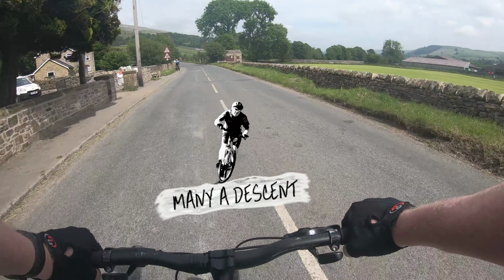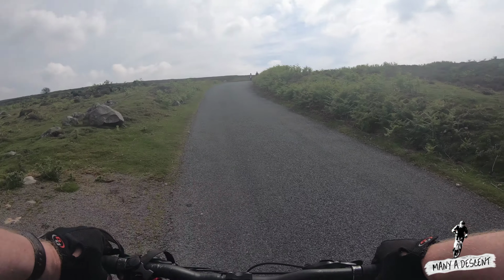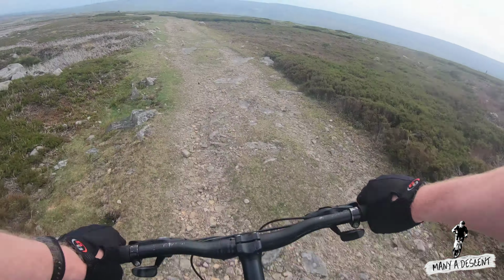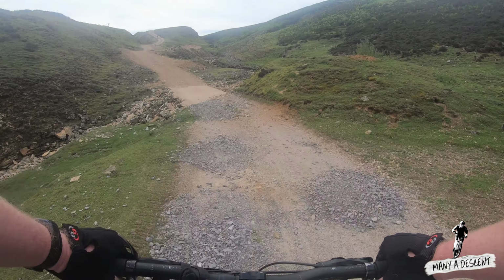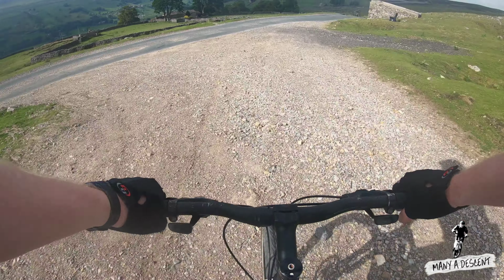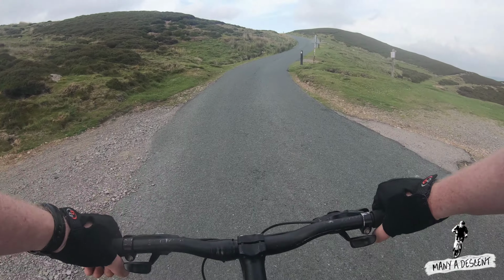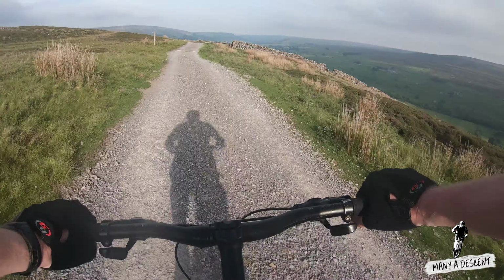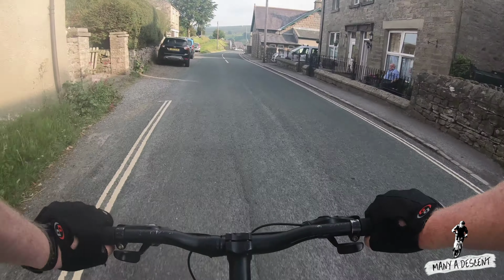Swaledale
A cracking ride taking in the beautiful surroundings of Swaledale in the Yorkshire Dales.